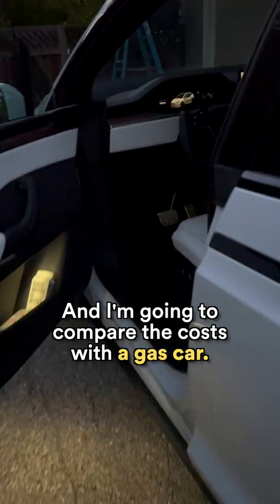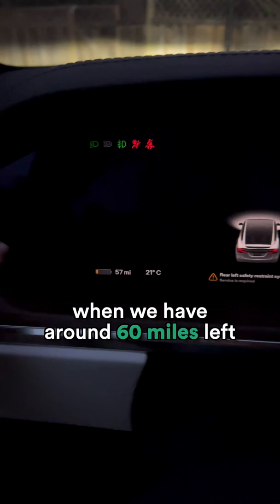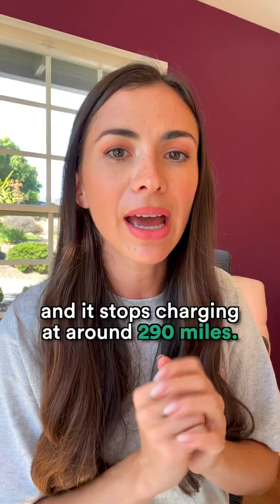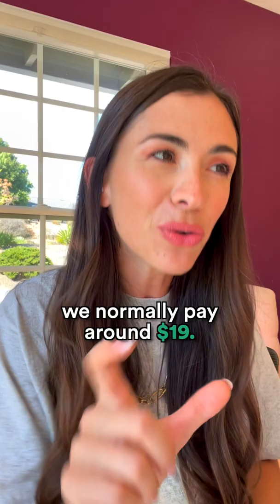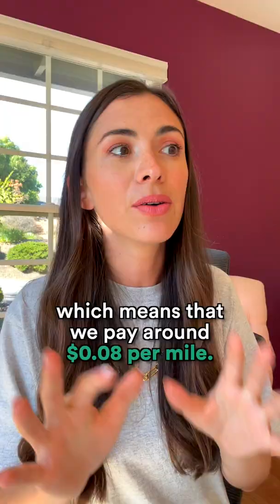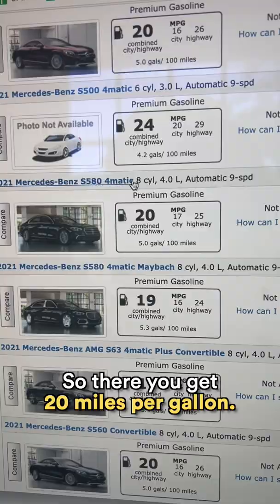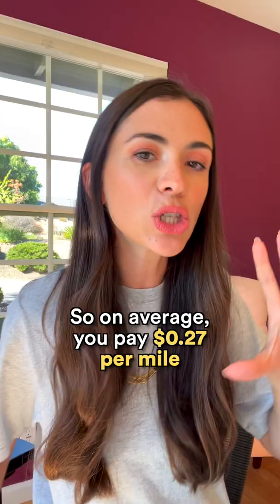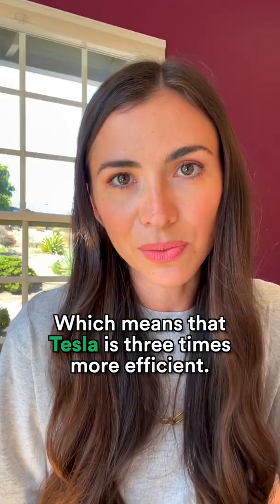How much we pay to charge a Tesla at home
Breakdown of how much we pay for electricity vs what we would have paid for gas